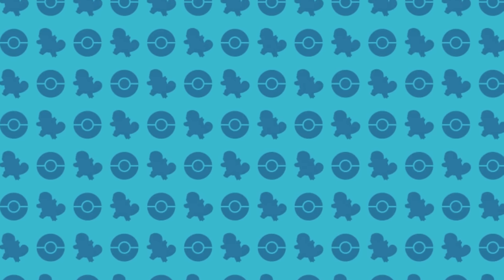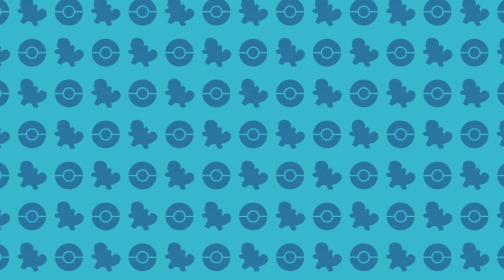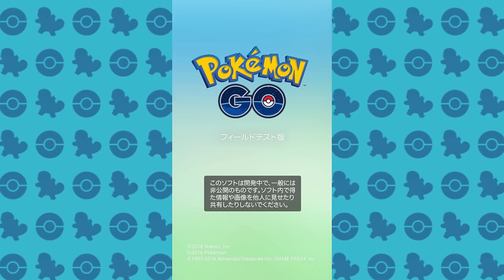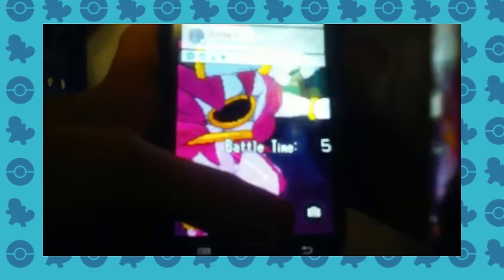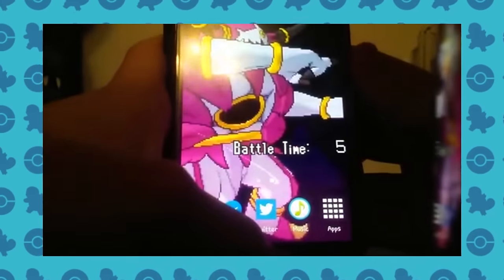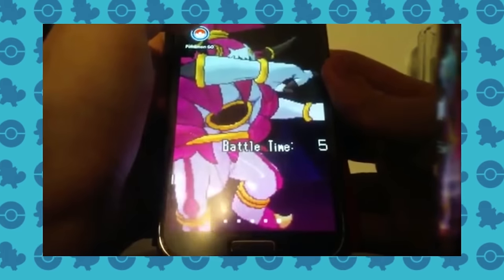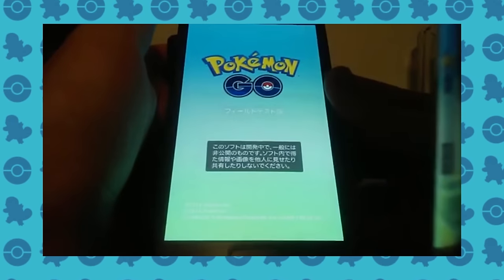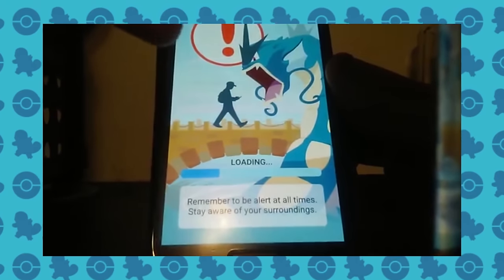(OLD) HOW TO GET POKEMON GO JAPANESE BETA IN THE UNITED STATES FREE (ANDROID ONLY)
Shoutout to ma boi Rusty for all the hook ups :)

Wanna see more of my content?

You can add my friendcode, but I won't add you back unless I have to for a battle or trade.

Remember to HYDRO CANNON that like button!